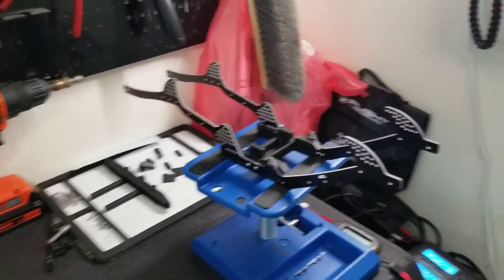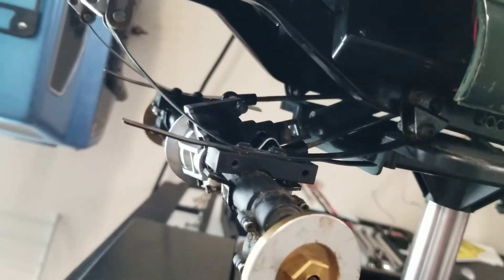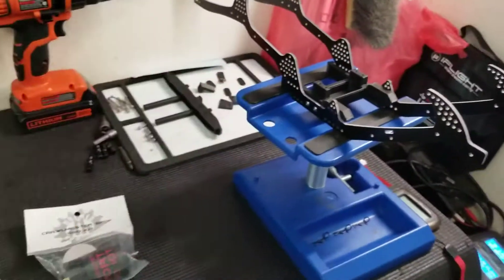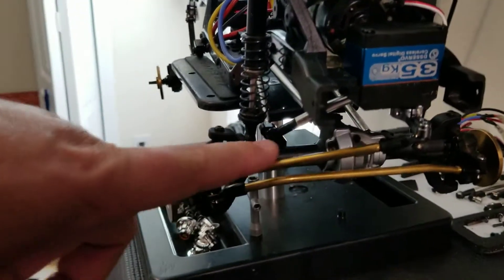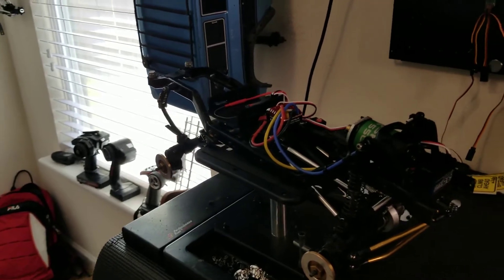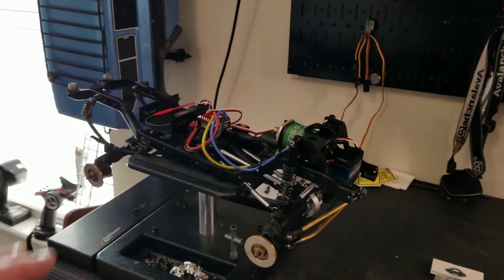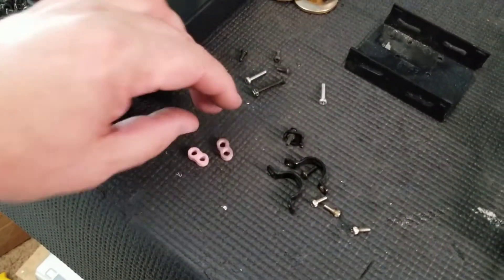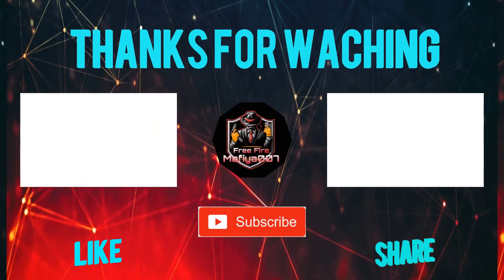Redcat Gen 8 Competition build, UGRC Predator Chassis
The start of my Class 2 Competition rig. Using a UGRC Predator chassis.

Intro and Outro music by: @beazyinduval

Mail to: 422 Colorado Springs Way, St. Augustine Florida 32092